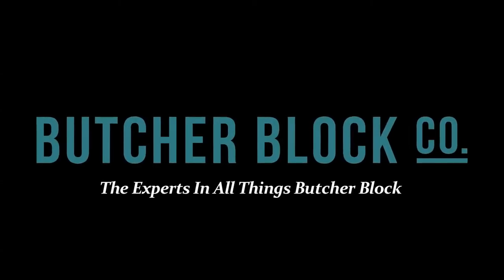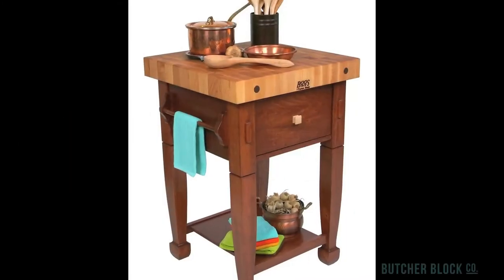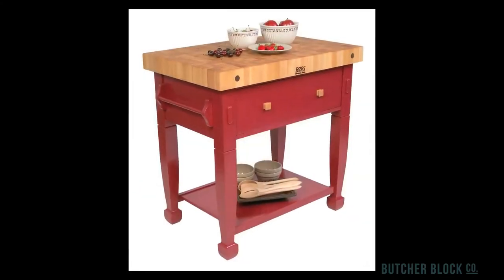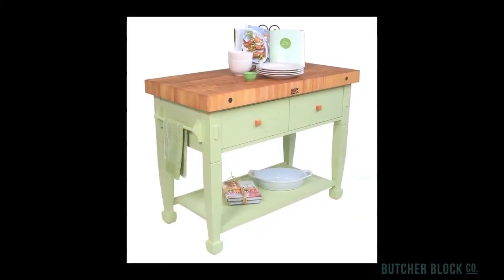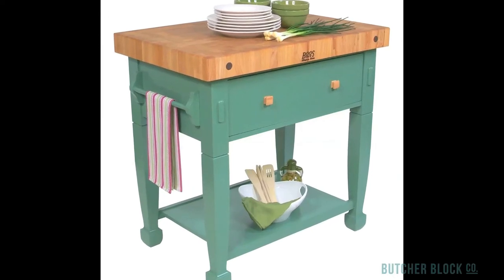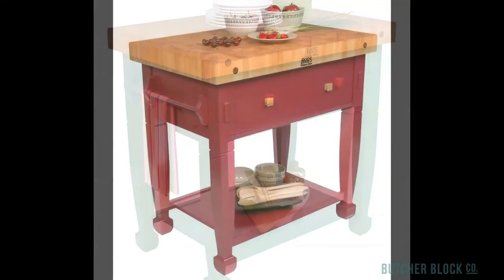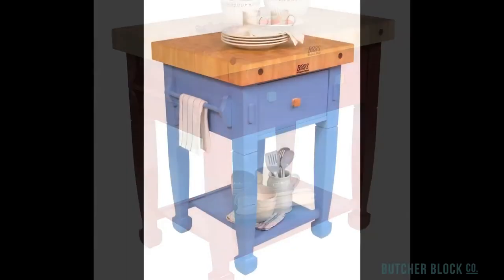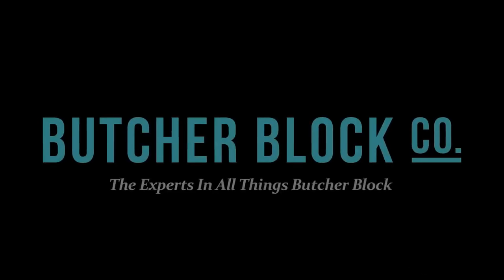John Boos Jasmine Block | Butcher Block Co.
-- A video review of the popular Jasmine Block from John Boos & Co. The Jasmine features a 3-inch-thick, end-grain maple butcher block mounted on a country style base that comes in a variety of finishes and colors, and in 3 different sizes. They're all available from "The Experts In All Things Butcher Block."